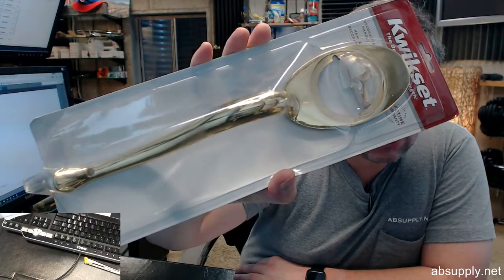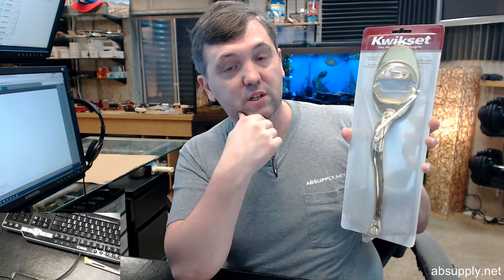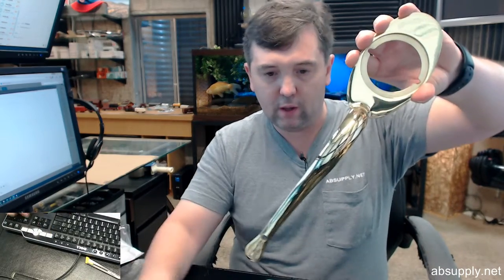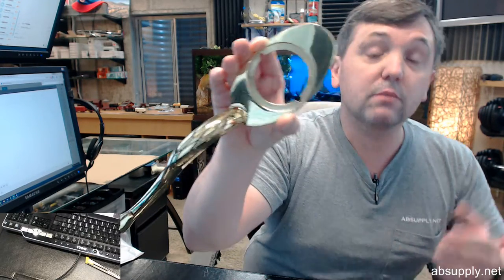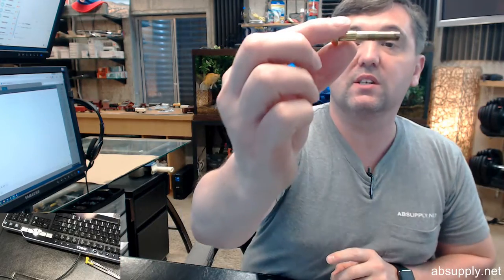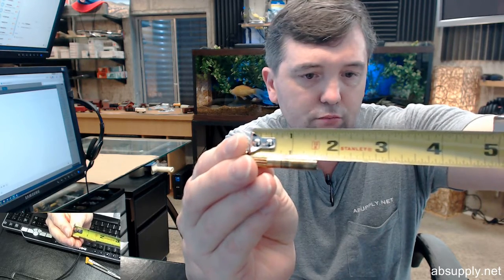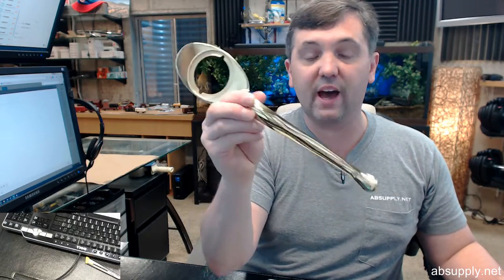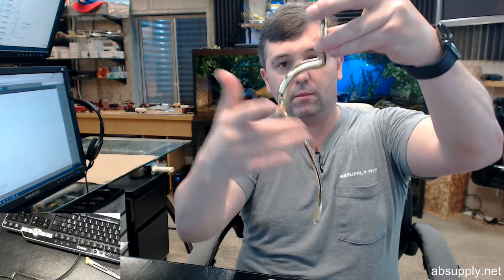239 Kwikset US3